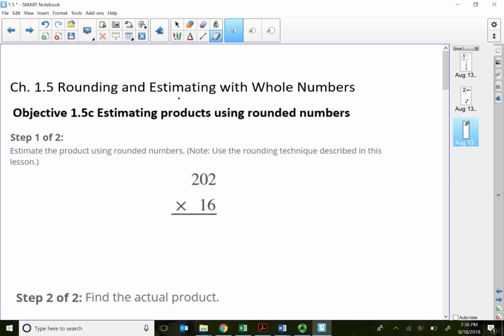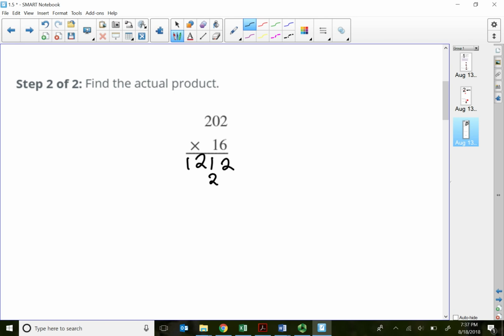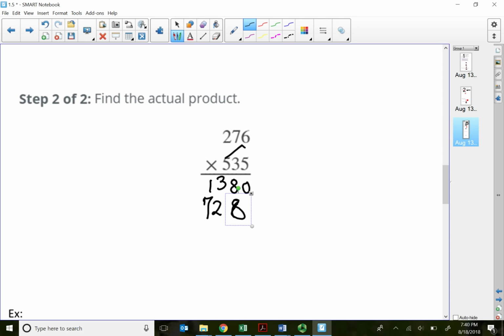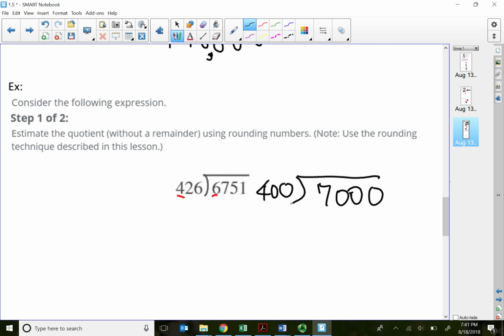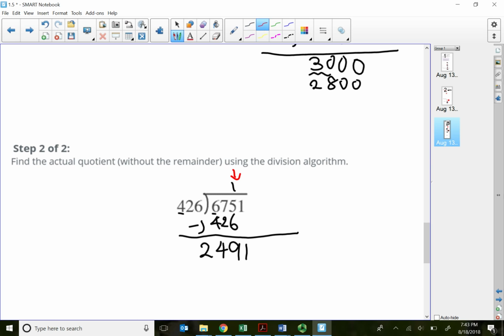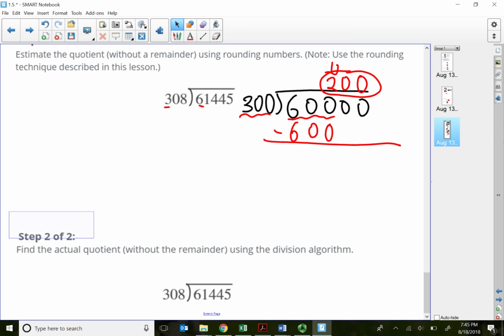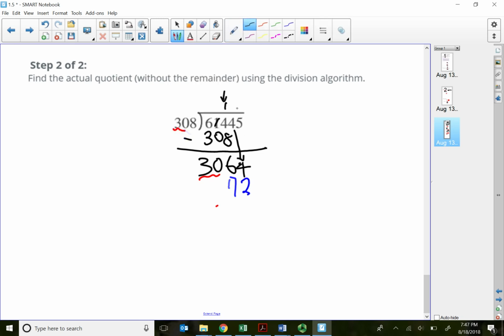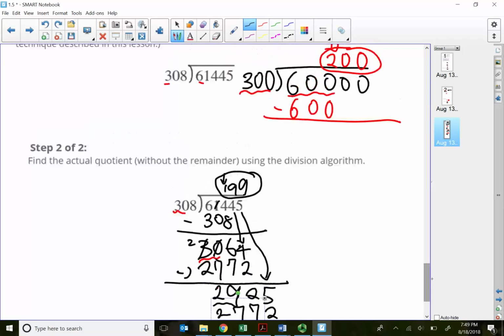106 1.5c Estimating products using rounded numbers